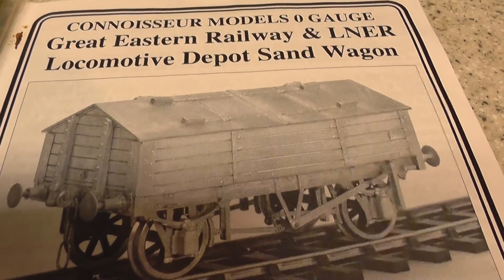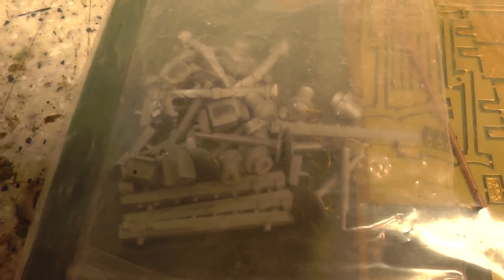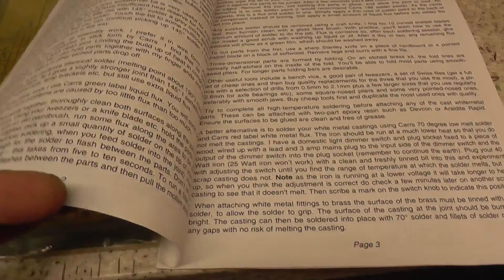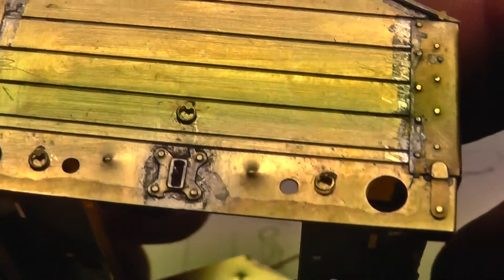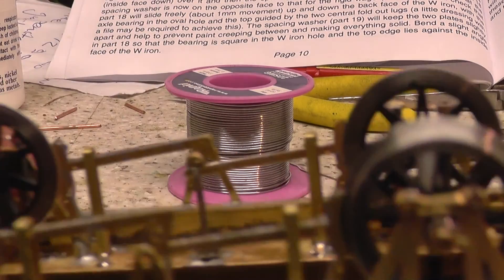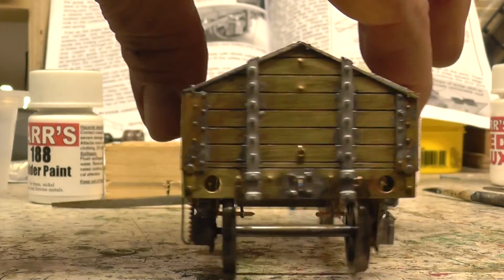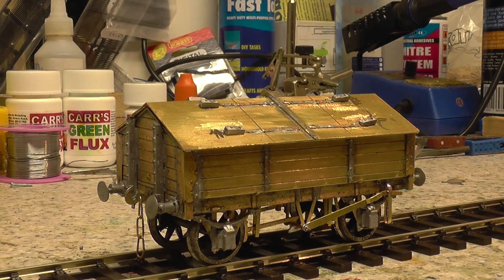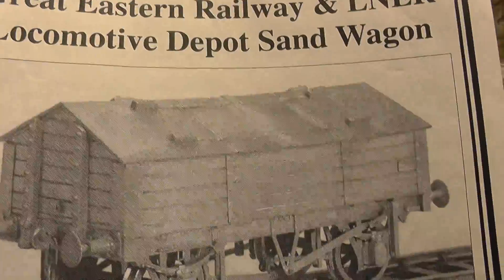O Guage brass wagon kit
O Guage brass wagon kit first attempt at building a brass wagon kit check out this